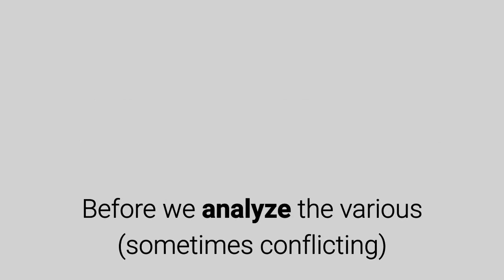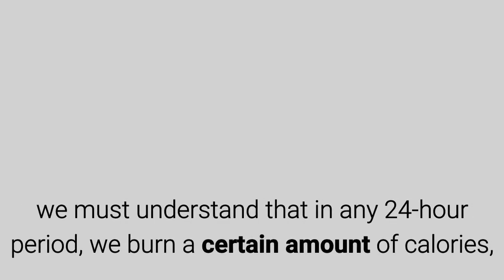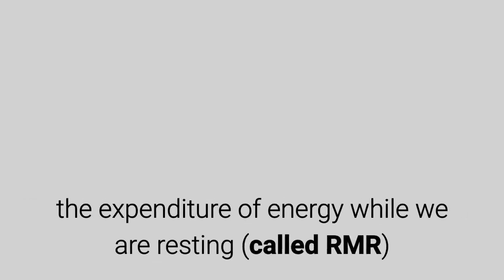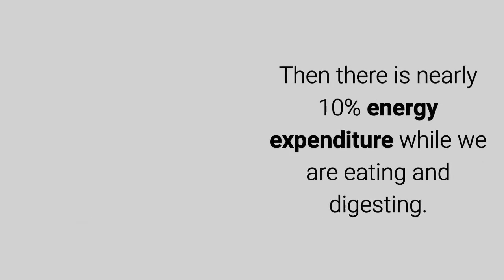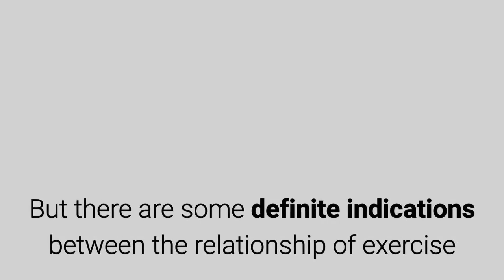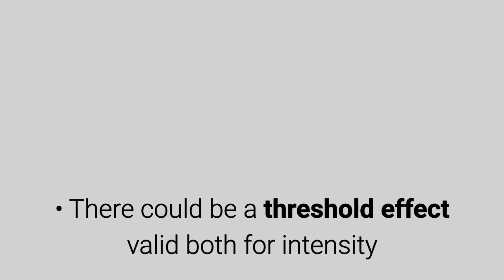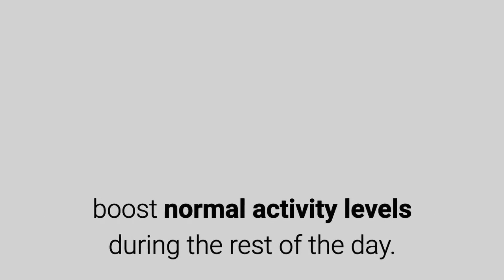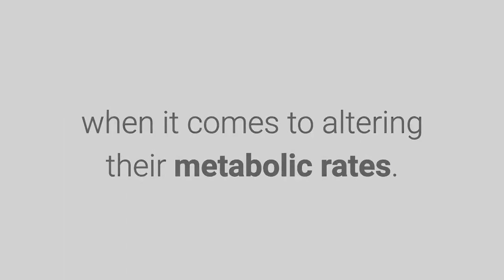How Does Exercise Increase My Metabolism?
Exercise can increase your metabolism- but there are a few things you need to get right in order to make it work.